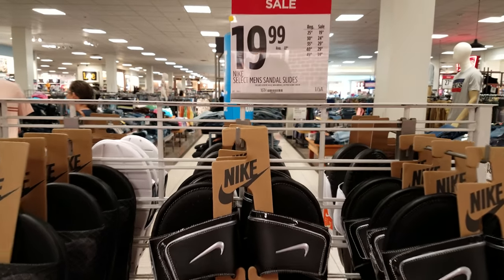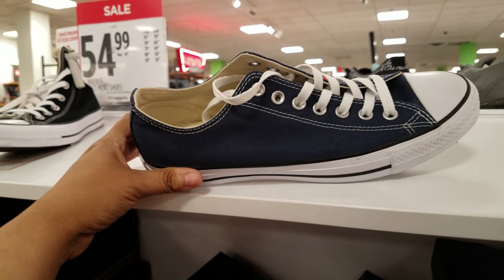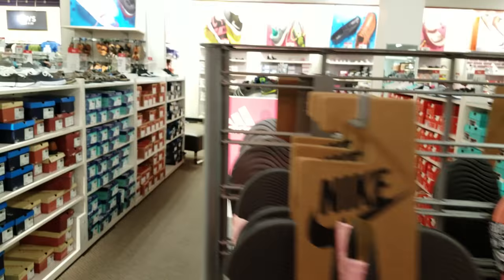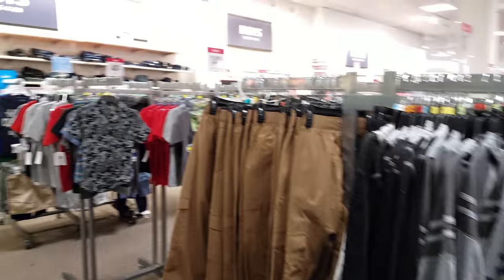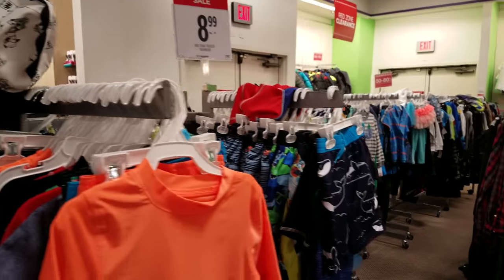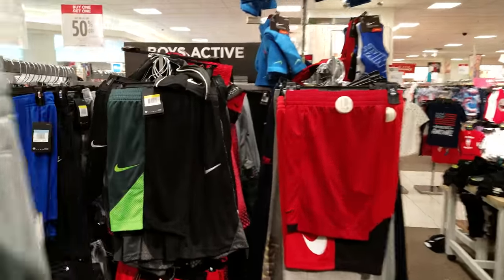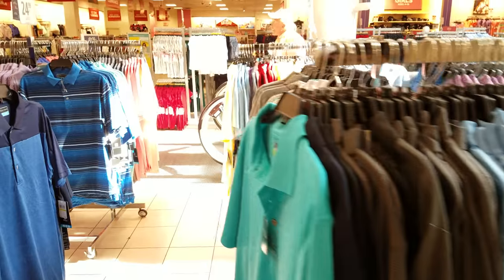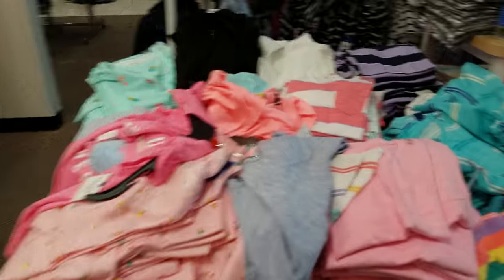Shop WITH ME JCPENNY CLOTHING SHOES KIDS MEN WALK THROUGH MAY 2018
Jcpenny's has some deals going on right now in store and online. Father's day is coming up . You can find some great deals for dad. Men's shirts are on clearance, shoes. Deals on kids summer clothing. Store walk through of Jcpenny.

shopping at jcpennys fathers day ideas.